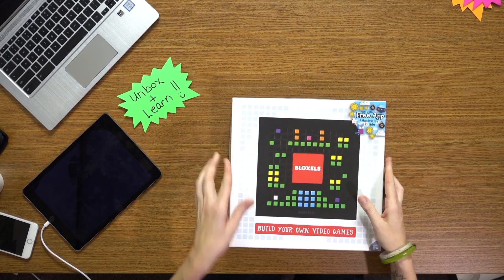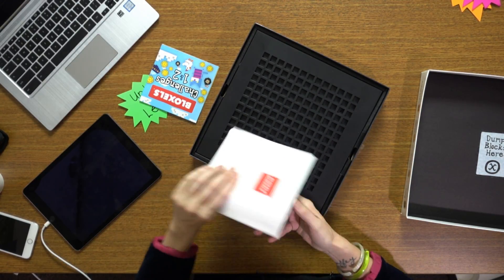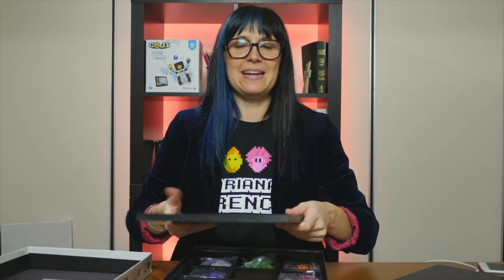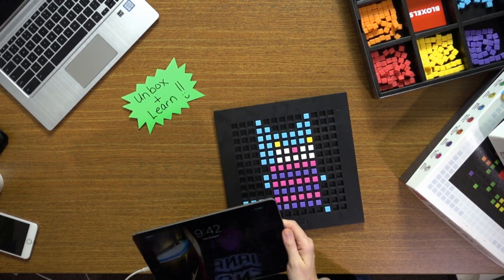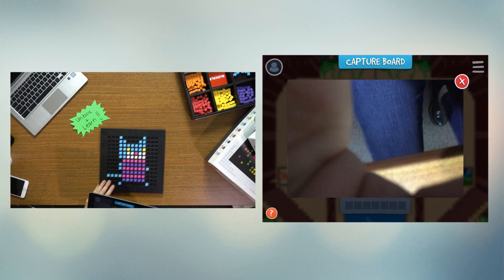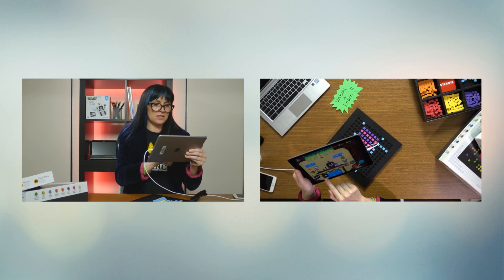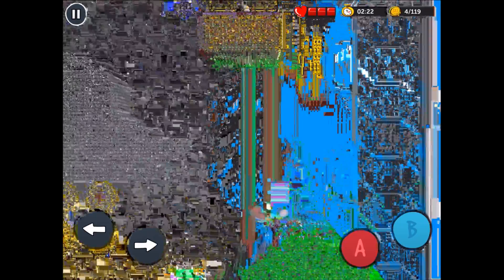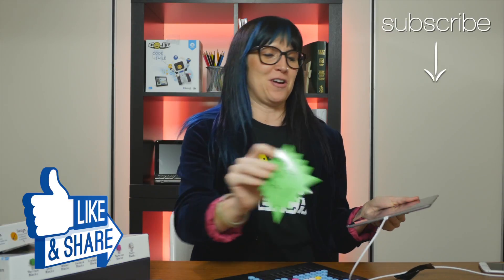Unbox+Learn, BLOXELS!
Checkout today Unbox+Learn, students can learn how to MAKE their own video games with a simple color blocks!

 Bloxels is an innovative video game development platform that allows you to create your own video games. With easy-to-use physical and digital tools, the imaginative gaming worlds of young gamers come to life in a cool retro arcade style. You decide what the game looks like and configure how it is played. You tell the story of the characters and design their looks. You create the obstacles and the power-ups. And then not only can you play, but you can share your game with fellow gamers for both game play and content remixing.